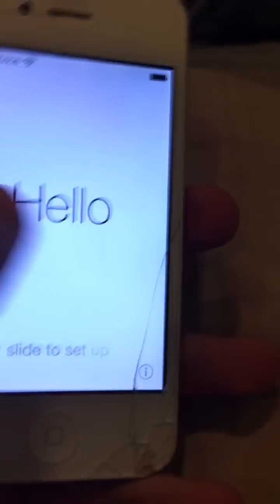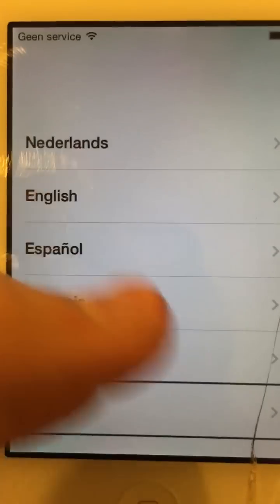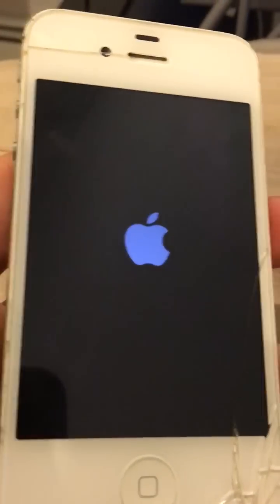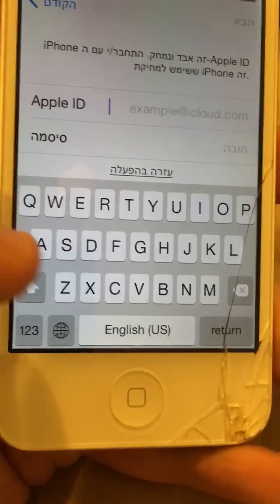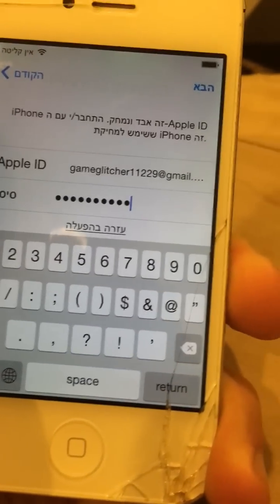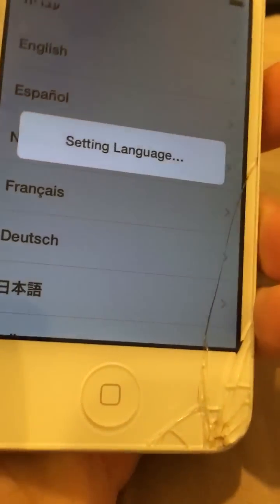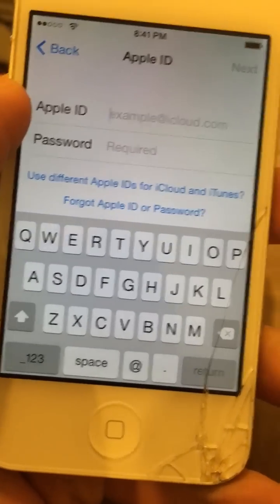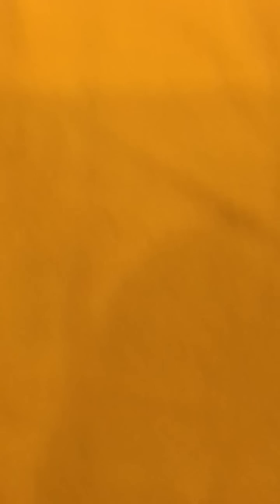ICLOUD ACTIVATION LOCK BYPASS 2016 FINAL SOLUTION ALL DEVICES 100% WORKING IOS 9.3.3 IOS 9.3.2! 100%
Today, I will be showing you a developer mode, and how to delete the iCloud account.